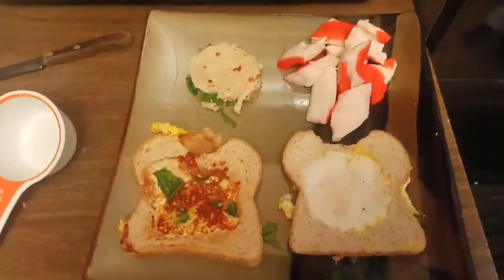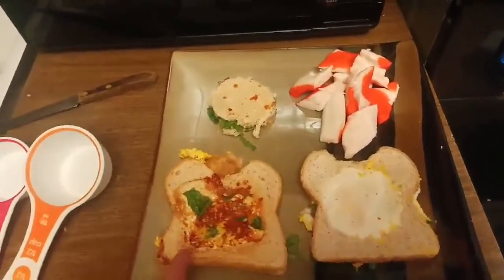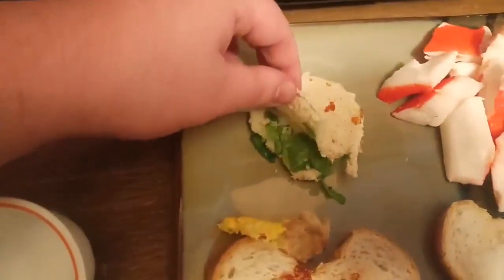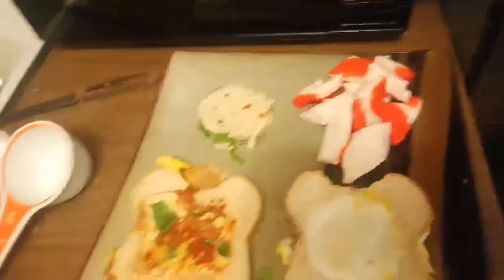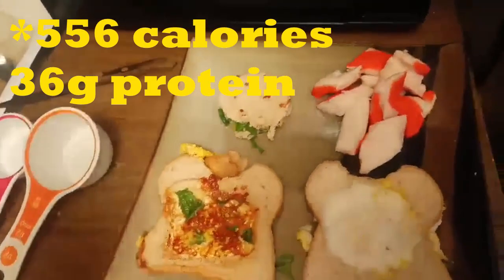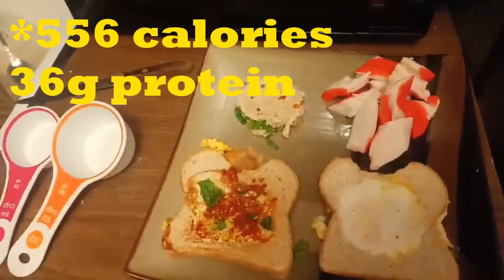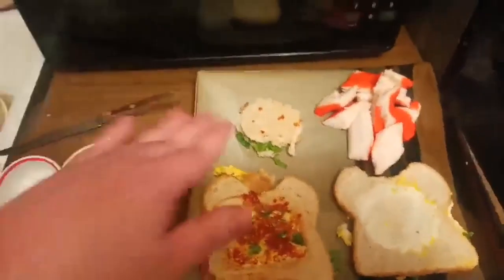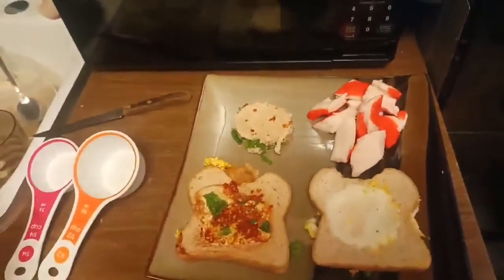Power Up Your Morning Routine With This High Protein Breakfast | Day 35 Of The Weight Loss Journey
Needed a higher calorie breakfast for some energy